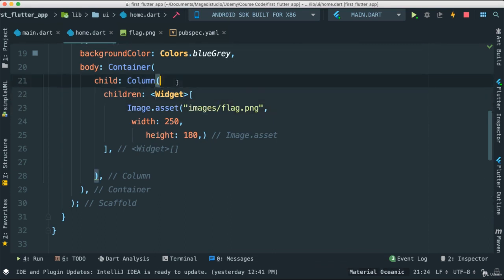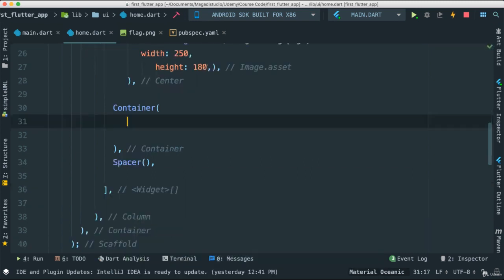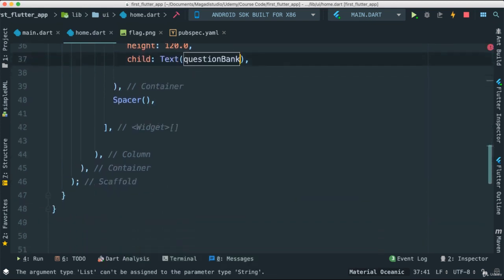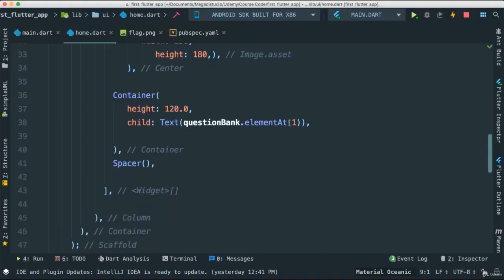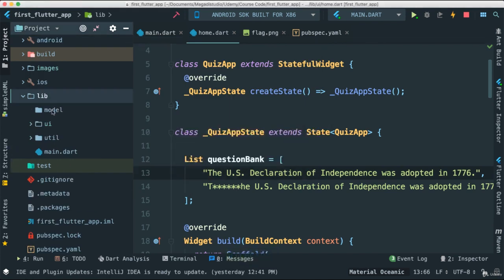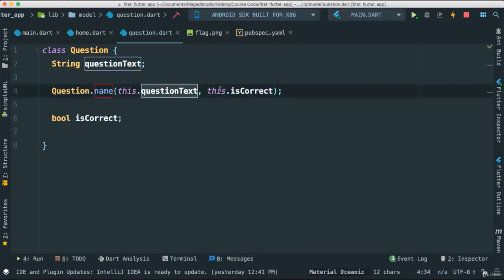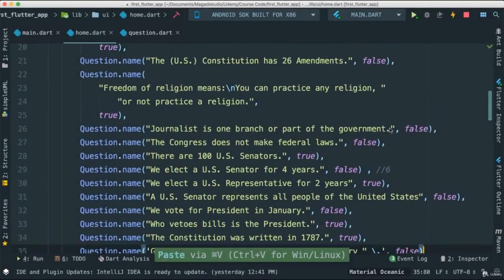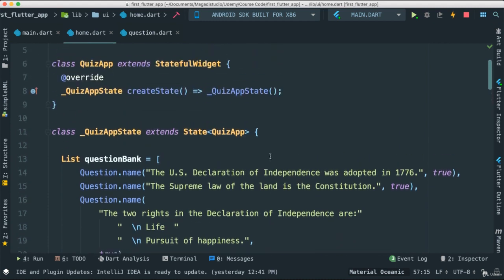69 QUIZ App With Flutter Question Model Class Setup